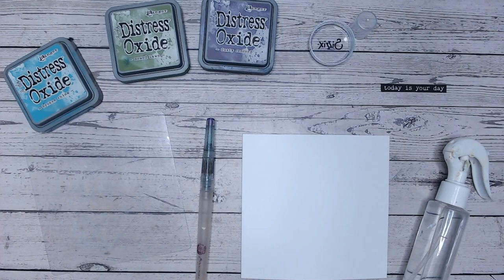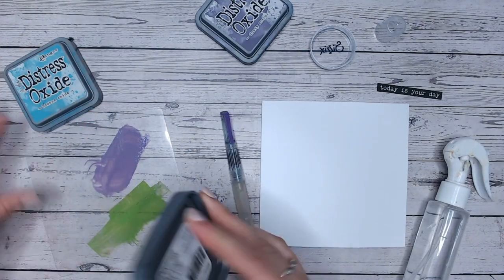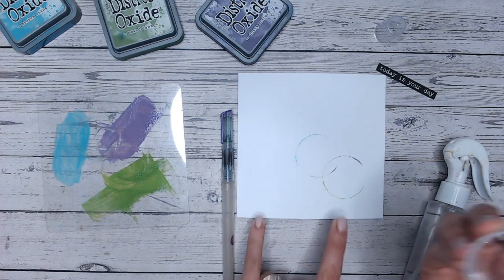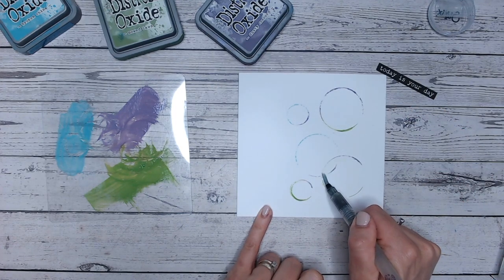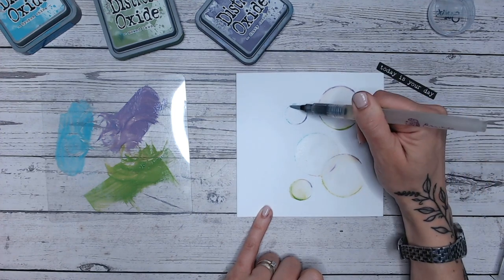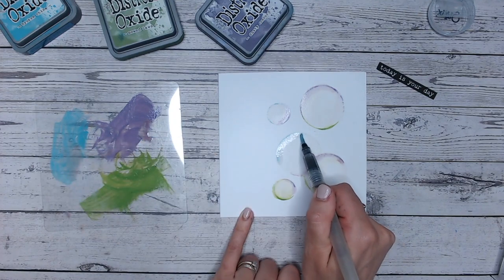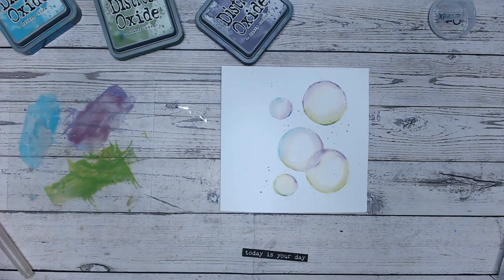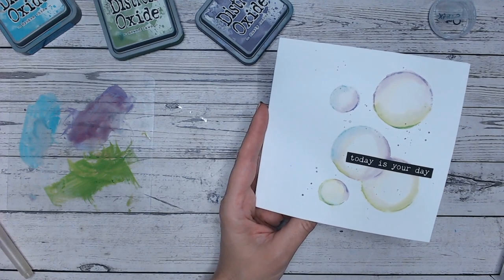5 Minute Makes #10 🫧 EASY Watercolour Bubbles! 🫧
Quick and easy cardmaking in minutes!